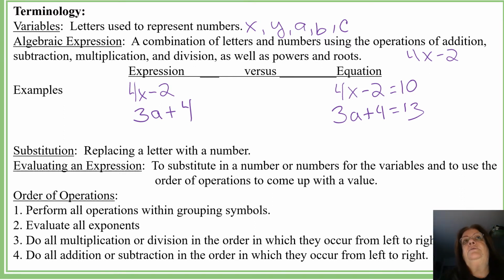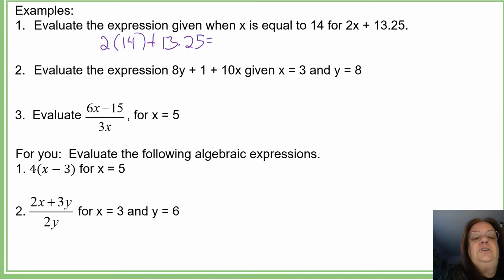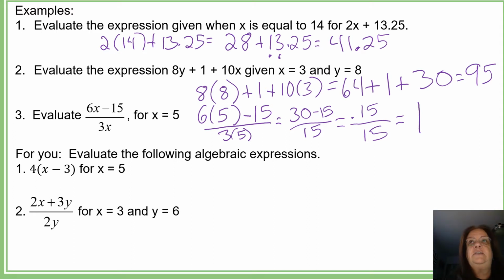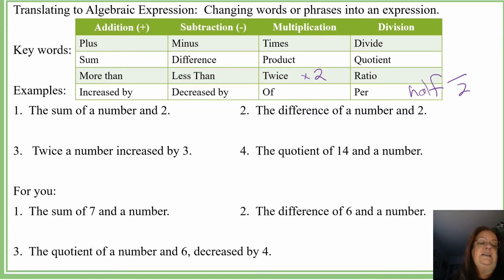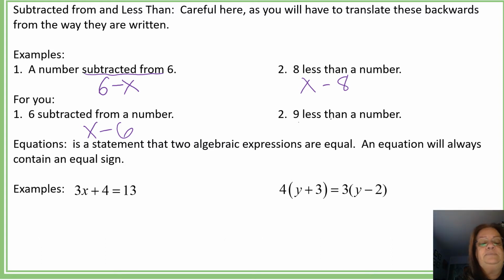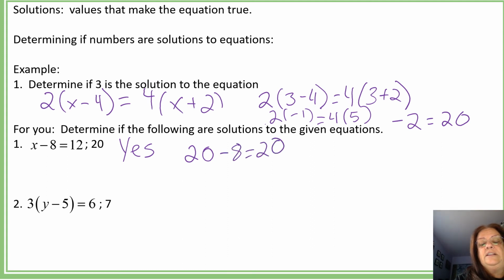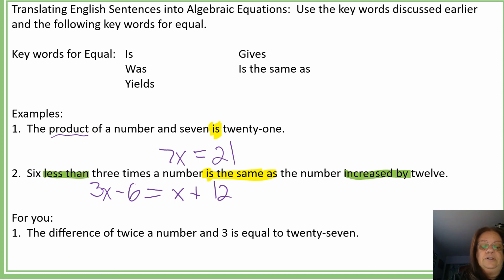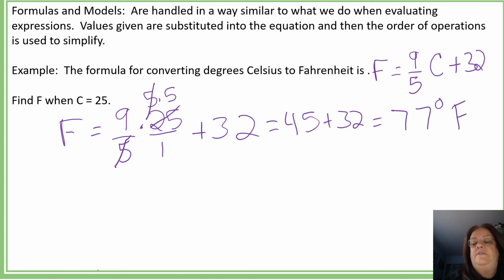KCC Math 60 1.1 Lecture Guide